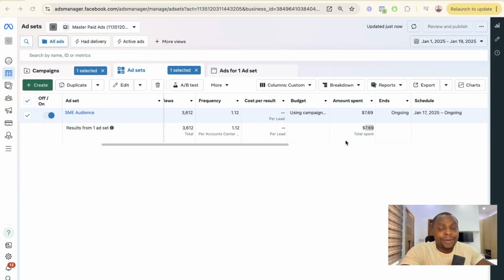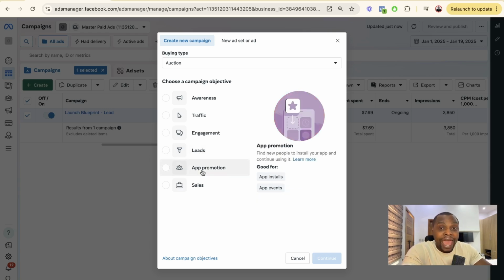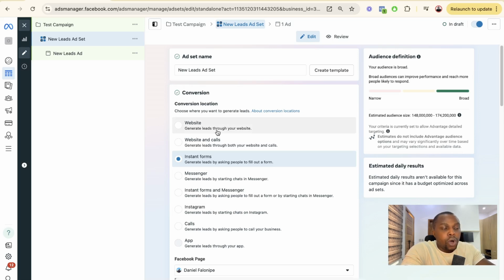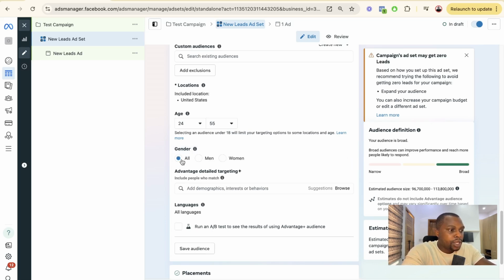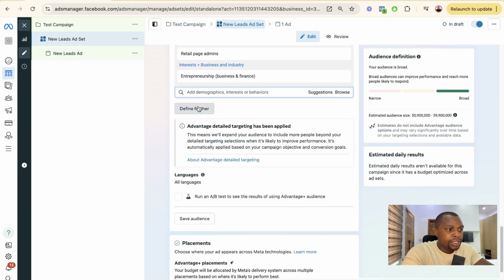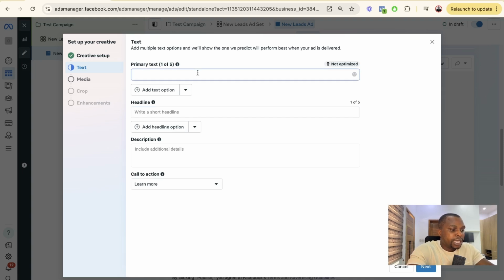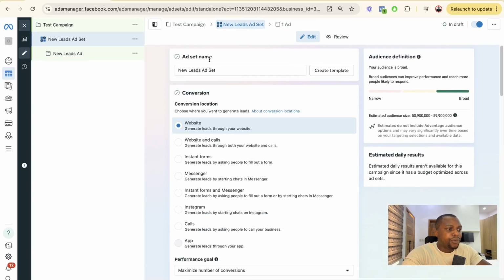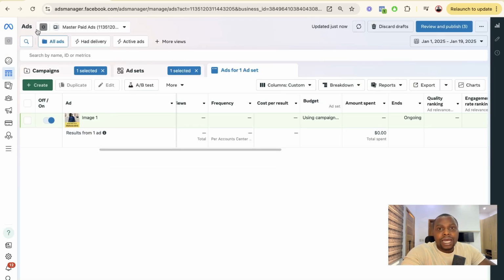How to set up your FACEBOOK ADS for insane results and sales in 2025!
In this video, I share how I to set up Facebook Ads for leads and sales in 2025.

Learn how to 10x your ROI with Facebook and Instagram Ads (Live Masterclass)